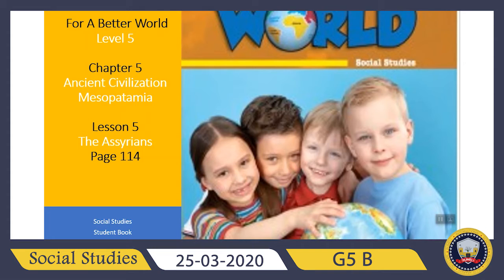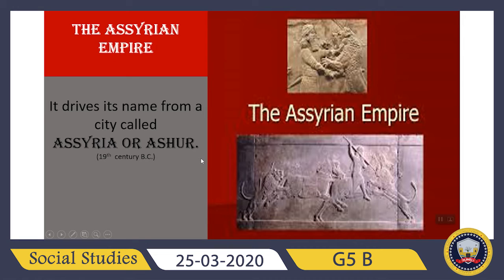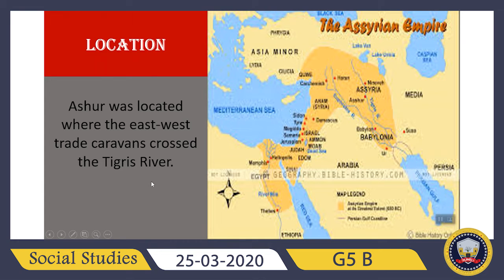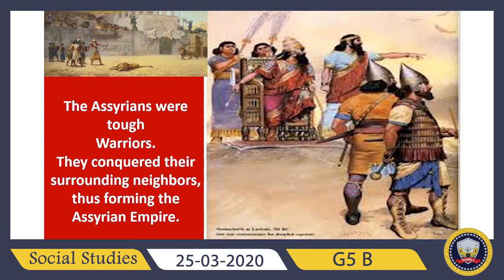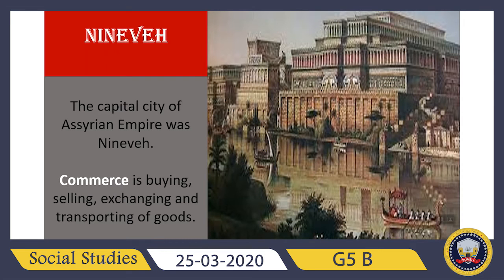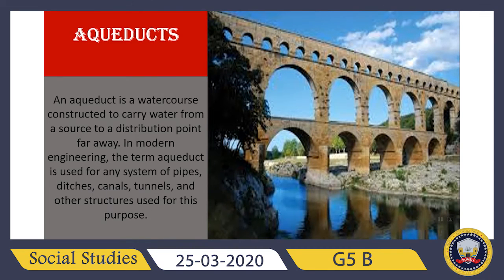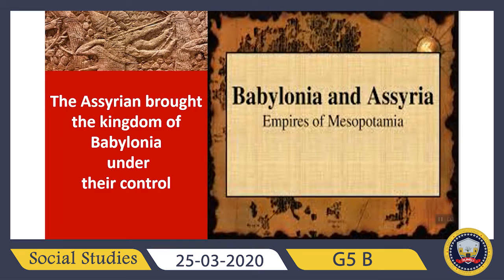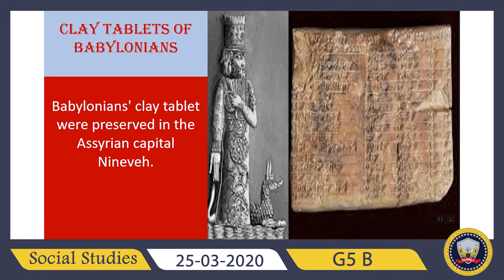Social Studies G5 B